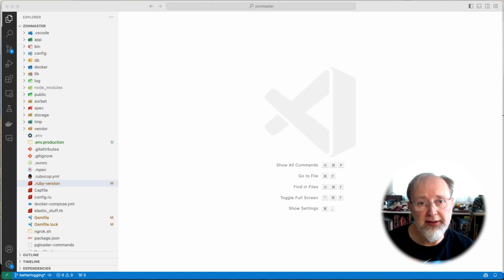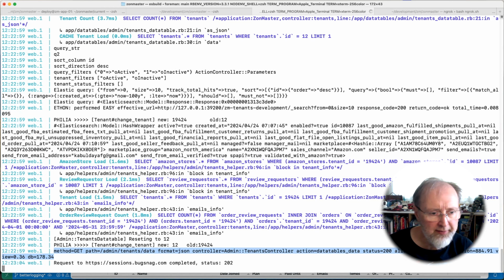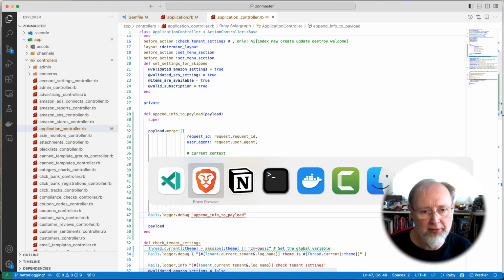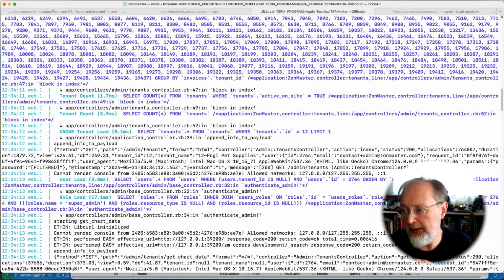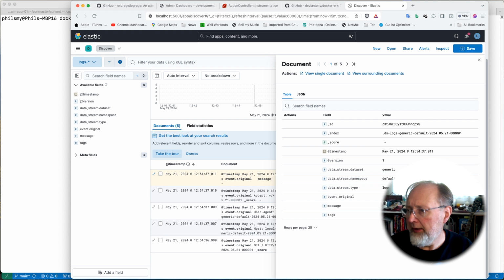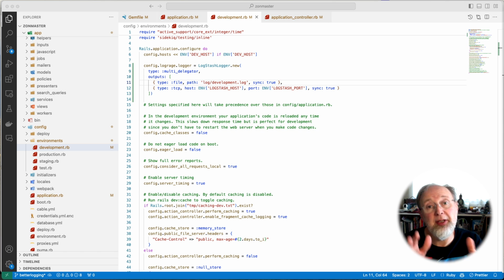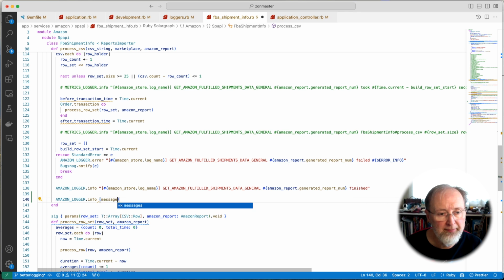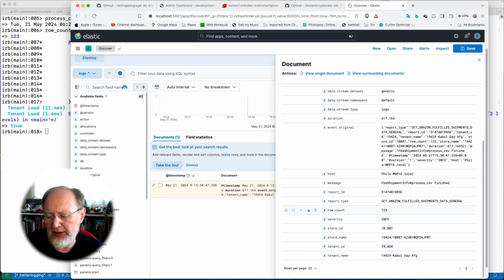Logging Mastery: From Rails Default to Kibana 📈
** Courses and Merchandise **

In this video, I cover the essentials and advanced techniques for logging in Ruby on Rails, inspired by a RailsConf 2024 talk by Youssef Boulkaid. Learn how to move from basic Rails logging to using Elasticsearch, Logstash, and Kibana for powerful log management and analysis.

Timestamps:

00:00 - Introduction and Overview
02:10 - Installing and Configuring LogRage
06:30 - Enabling LogRage in Rails
10:30 - Adding Custom Payload Fields
21:00 - Setting Up An ELK Stack with Docker Compose
31:06 - Part Two: Application Logging Details
33:14 - Creating a Custom Logger for ZonMaster
35:50 - Writing Log Records to Logstash
38:04 - Example of Detailed Logging for Amazon Reports
44:32 - Conclusion and Final Thoughts

Enhance your Rails logging capabilities and gain deeper insights into your application's performance and behavior with this comprehensive guide.